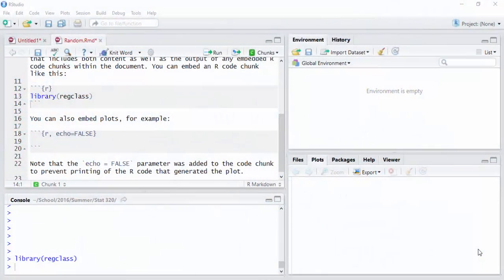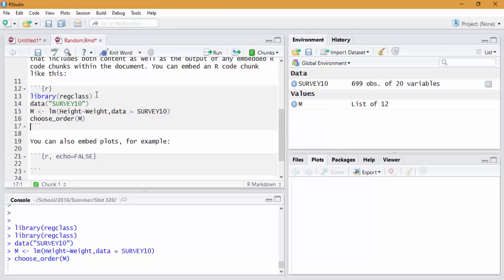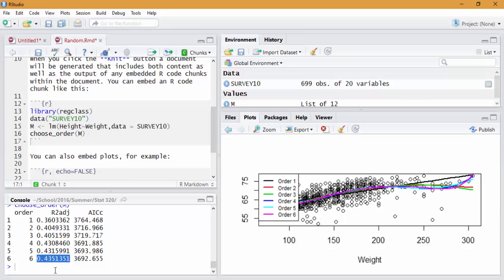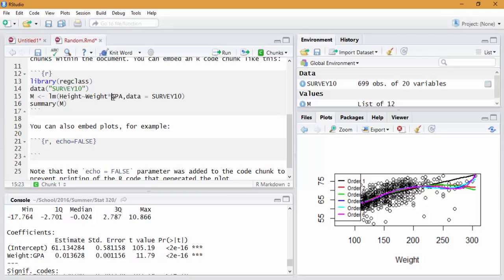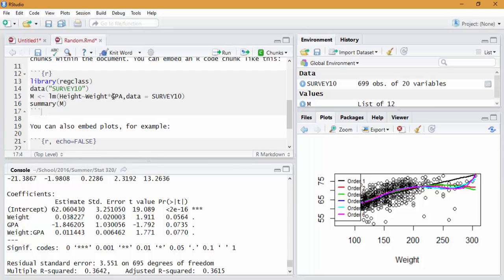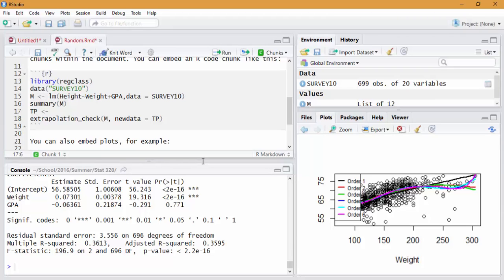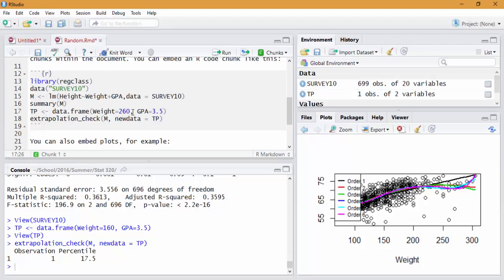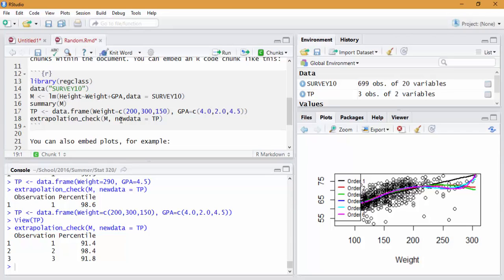Midterm - Take Home Help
Help with polynomial order selection, interaction terms and extrapolation checks.